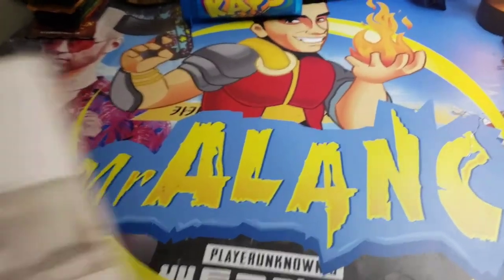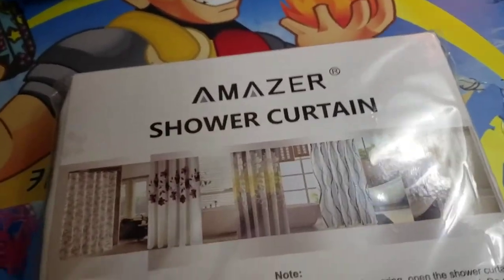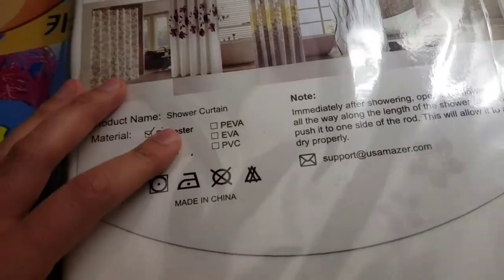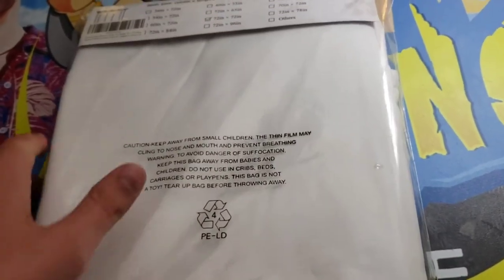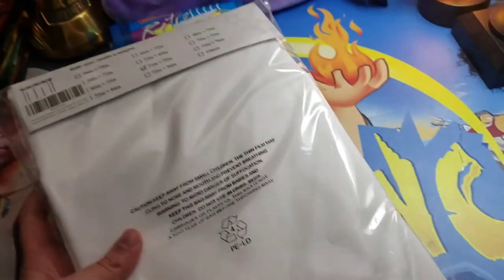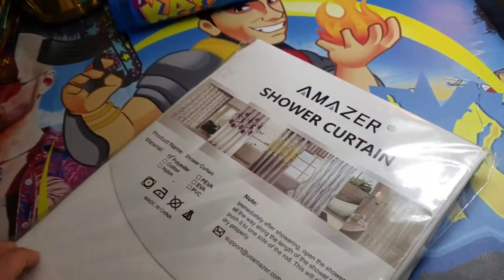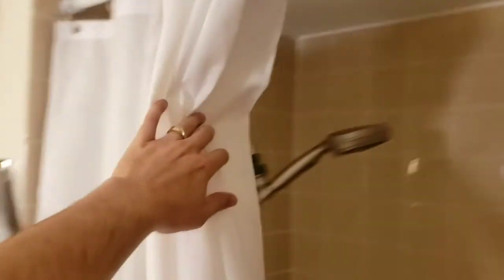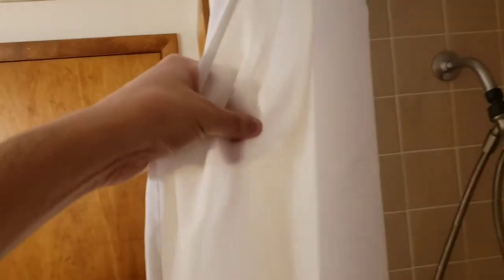Amazer Shower Curtain